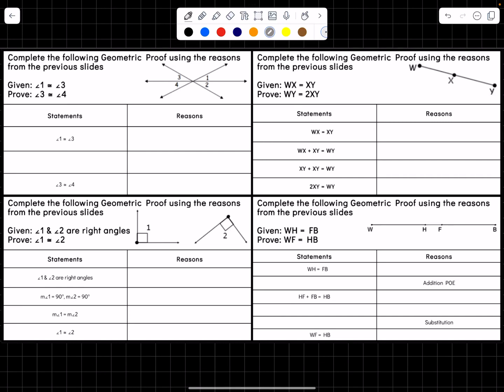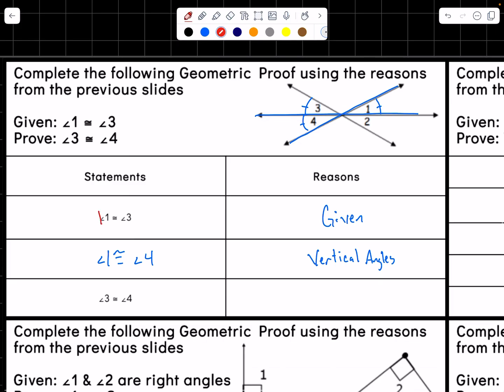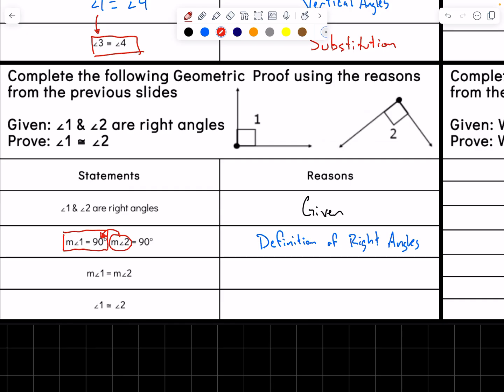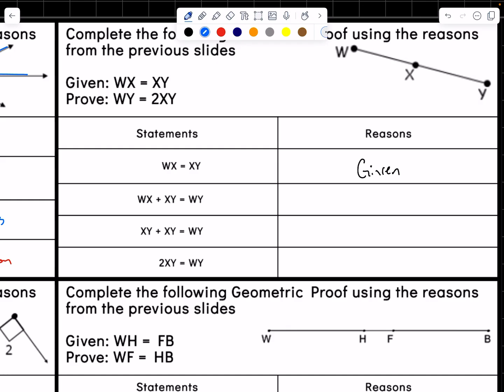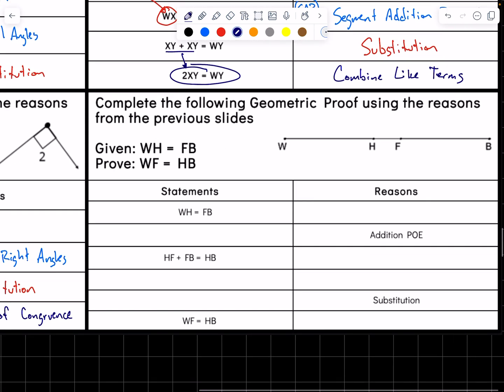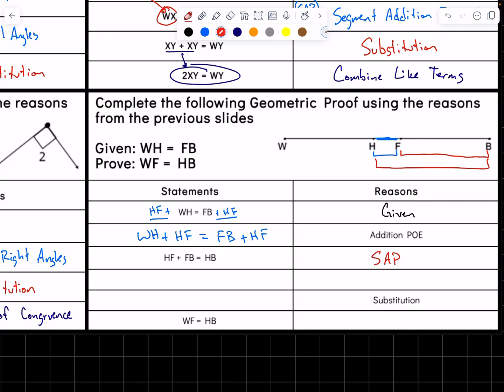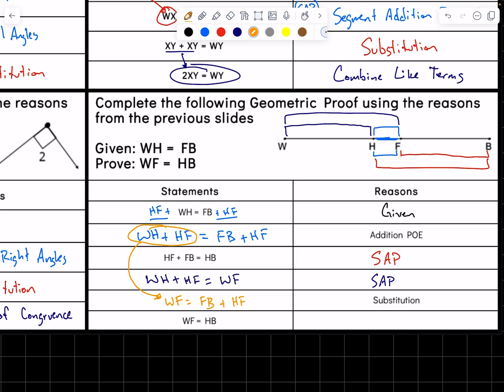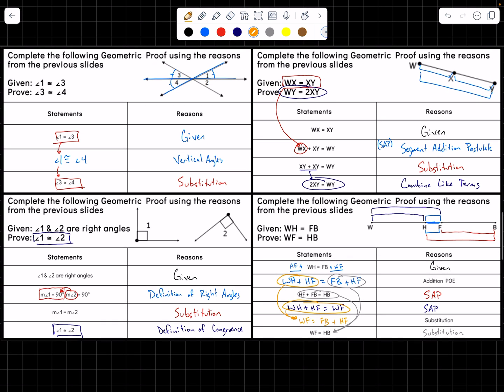M2T1.3 - Forms of Proofs - Geometric Proofs